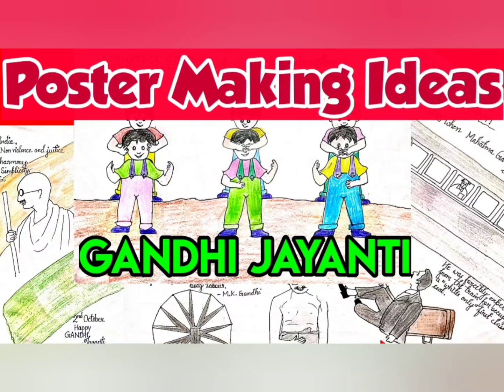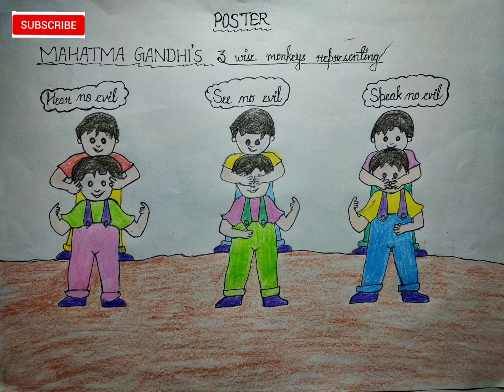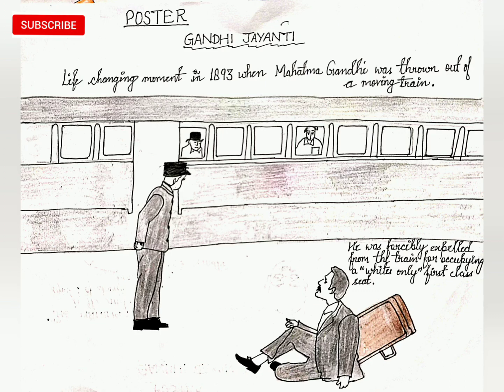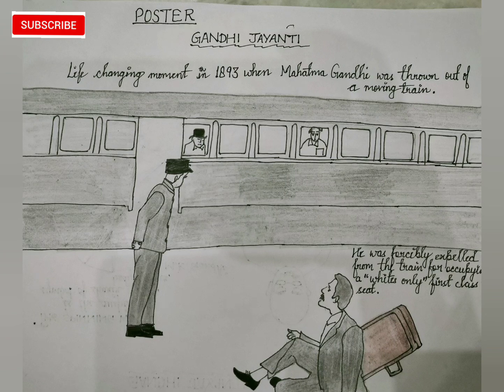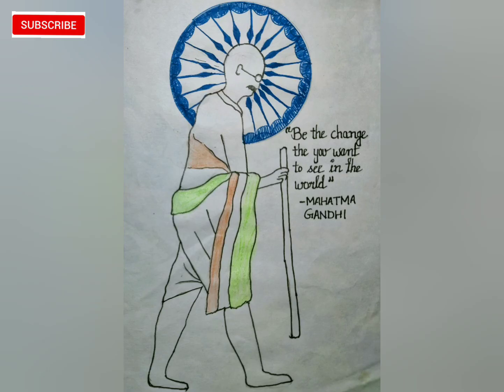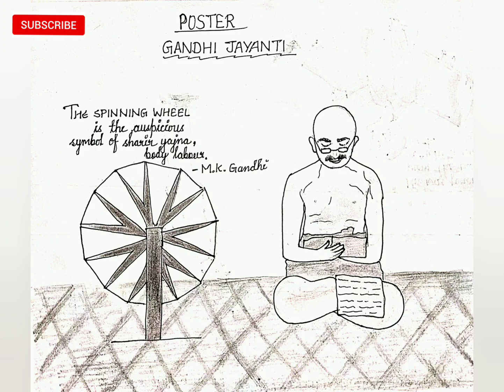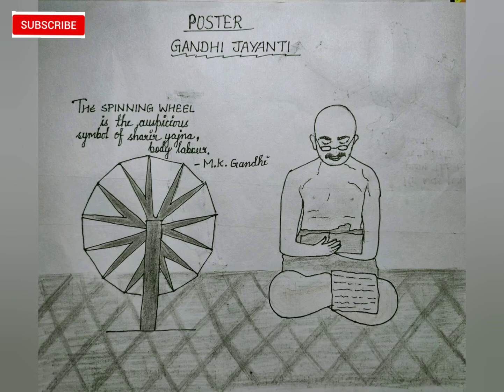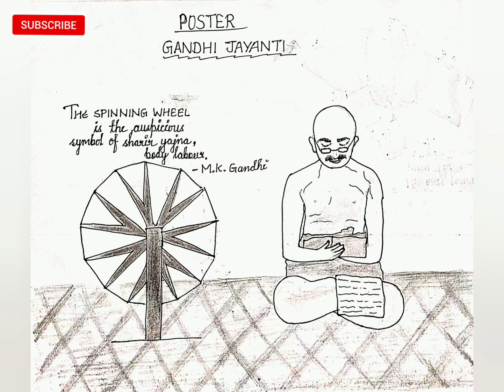Poster Making Ideas for Gandhi Jayanti hai(2 October)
Hello everyone,
I am Meenakshi Chaudhary and I welcome you all to this Channel.This channel is created for teacher's, students and parents.